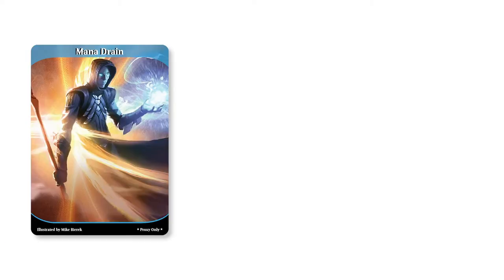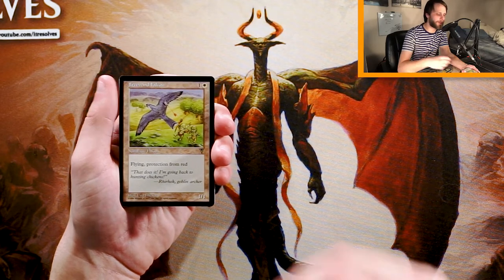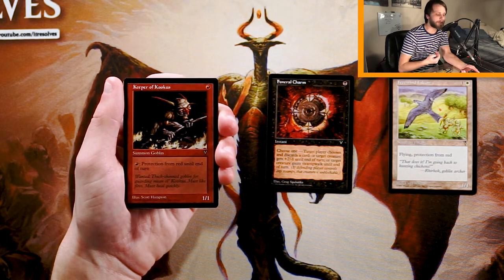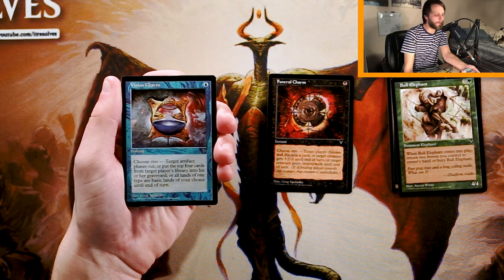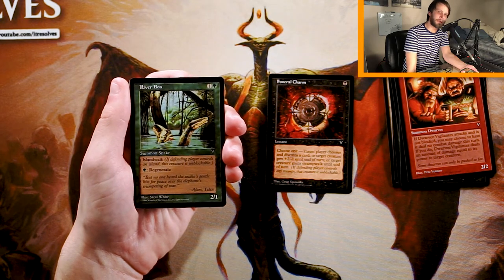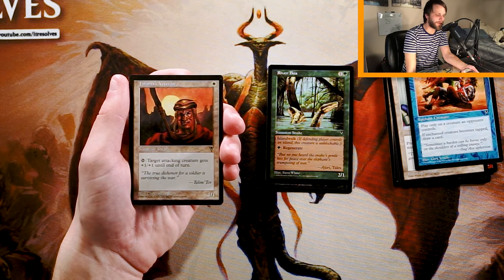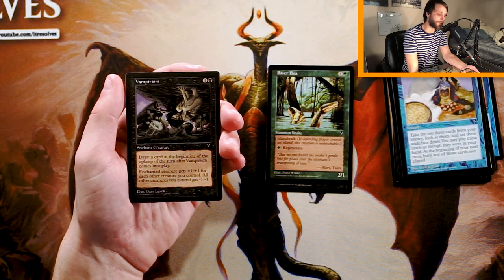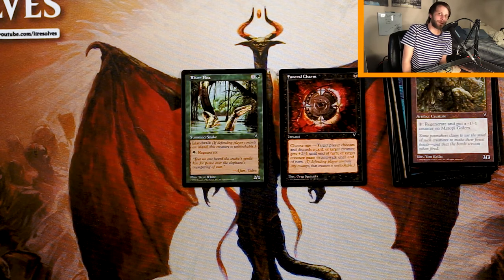Let's Open: Visions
Today we go back to 1997 to open up a pack of Visions! With awesome value like Natural Order and Vampiric Tutor, we have lots of opportunity to pull something great!